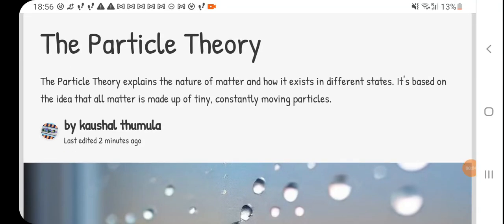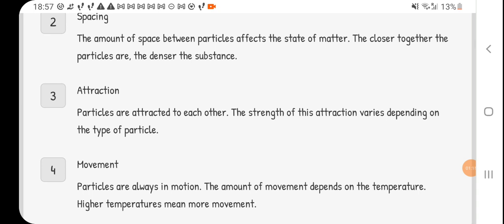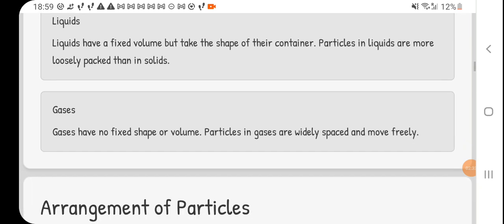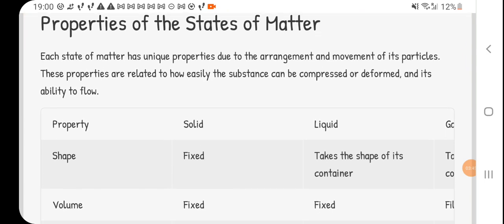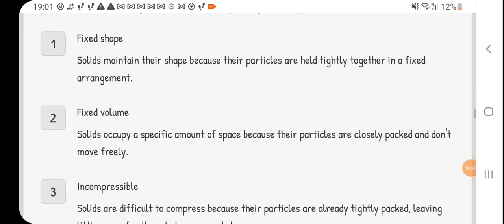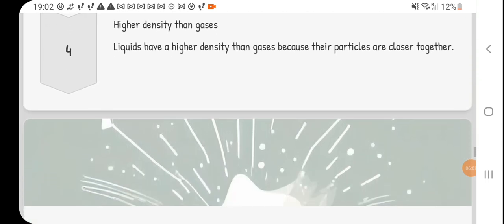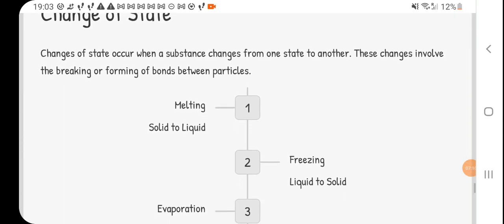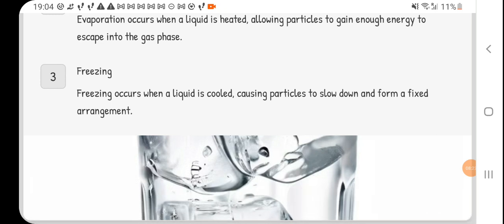the particle theory science junior cert